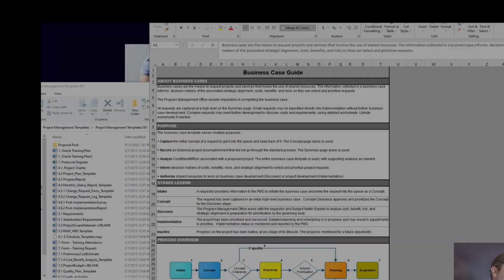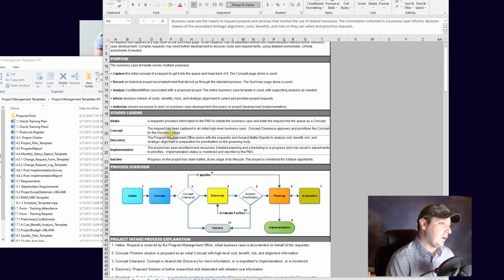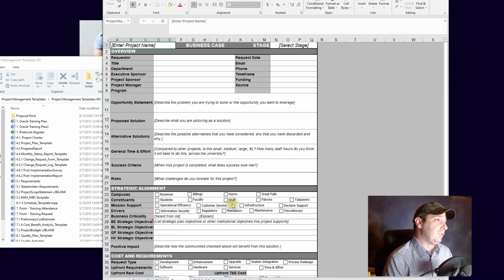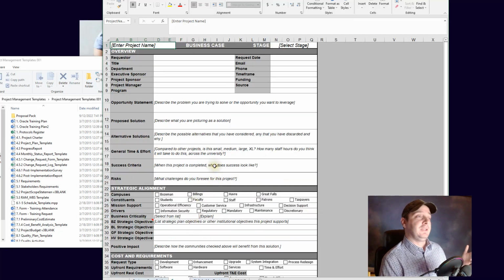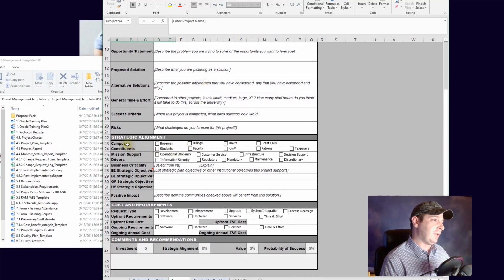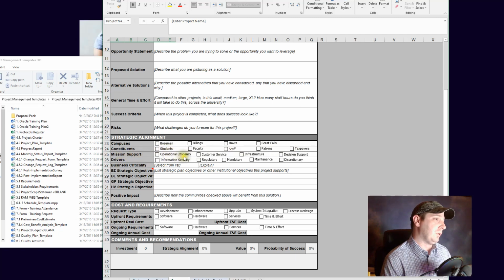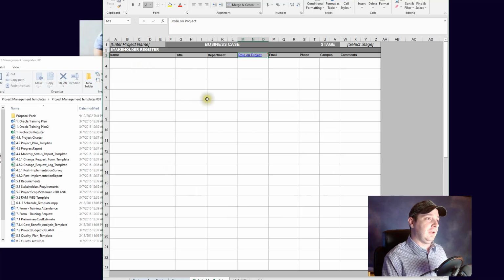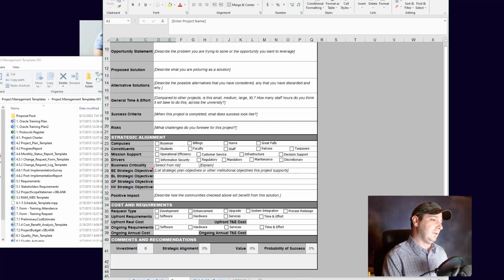Project Management Framework Template Made Easy..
Project Management Framework Template Made Easy... *** Grab my Business Management Method HERE: ➡️

About:
This video is about how you can earn money on YouTube without AdSense and without paying for Advertising. I explain the main difference between lesser products and what we are offering you in this training.